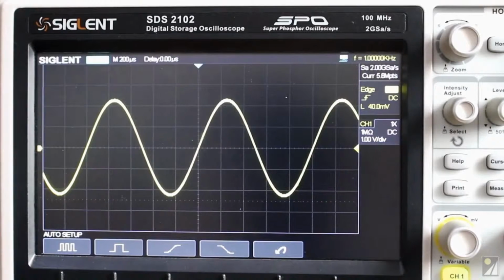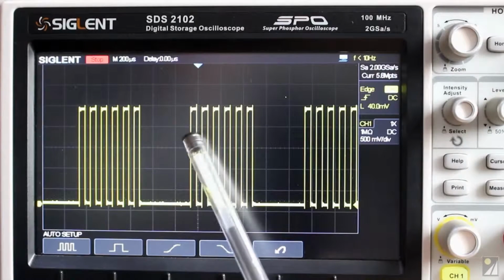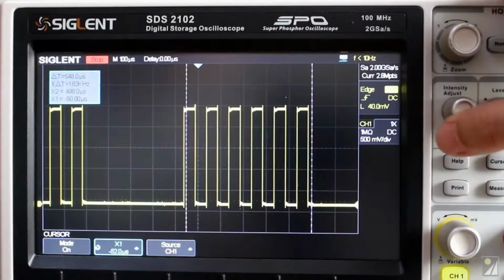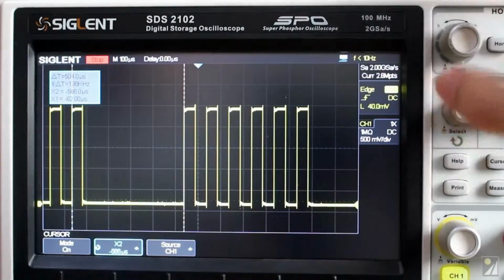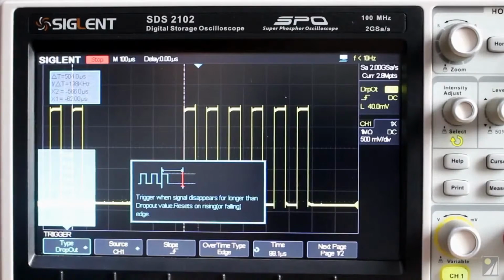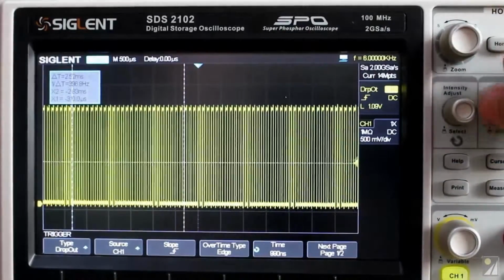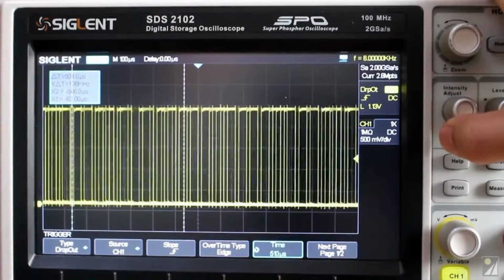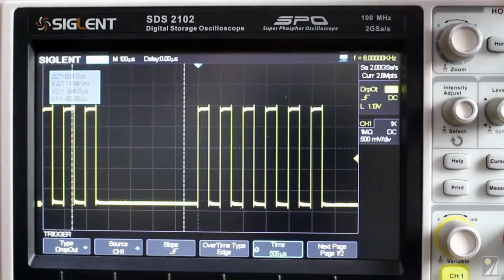Finding signal dropouts with Siglent Oscilloscopes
How to adjust triggering to find dropouts and missing pulses.